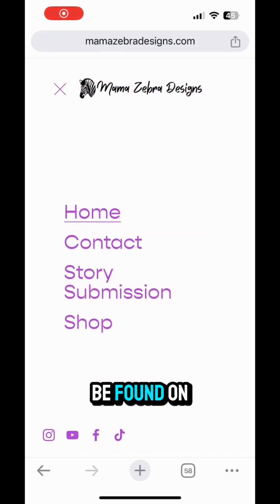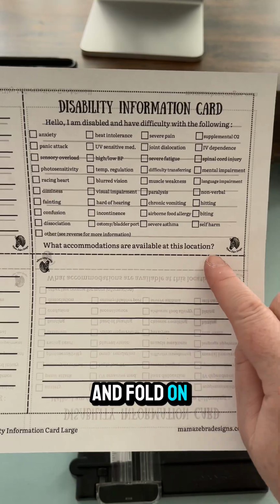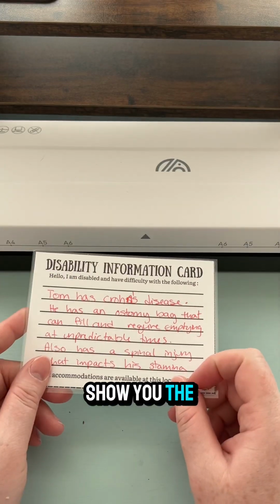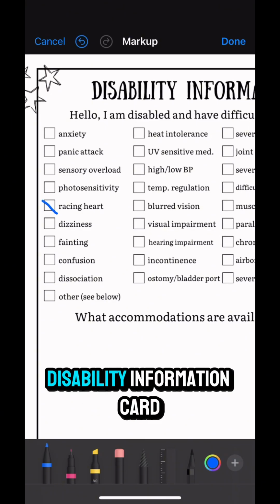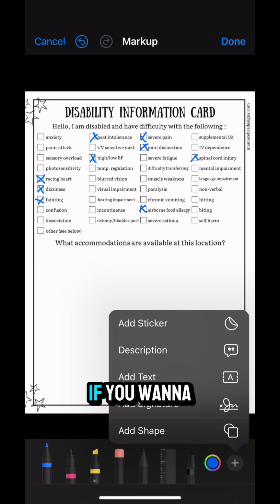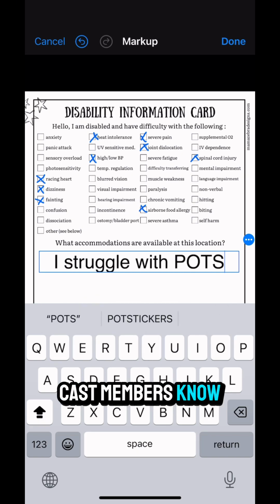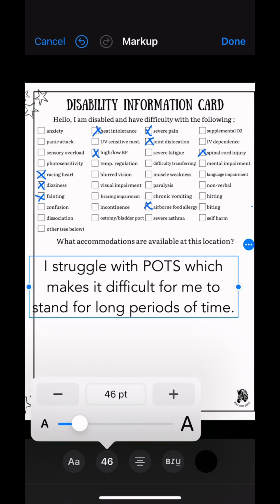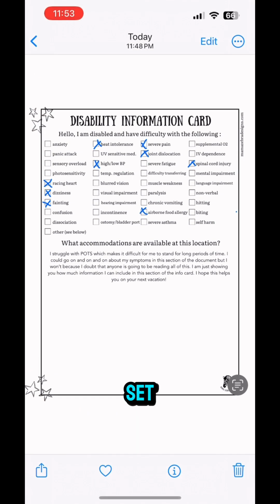No DAS? Make the conversation about accommodations easier with this printable download!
Traveling with a disability is hard enough...make communicating your needs a breeze with this quick and easy printable download! The Disability Information Card PDF by Mama Zebra Designs includes 4 options. Whether you want to communicate in your own words, or use the included checklist, make asking for accommodations as easy as download, print, go!

I hope these can help people navigate this new system just a little bit easier. Even having this info in the notes app of your phone could help a TON!